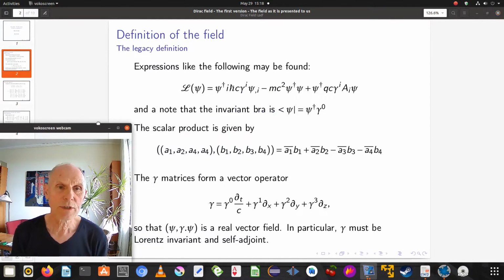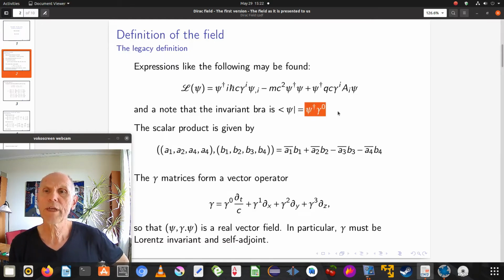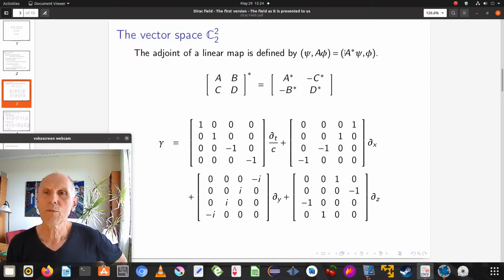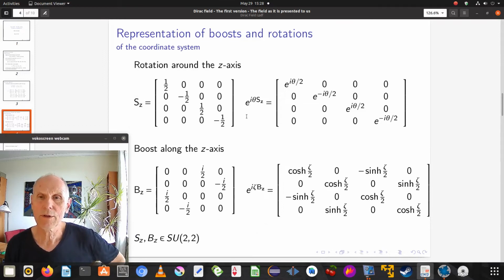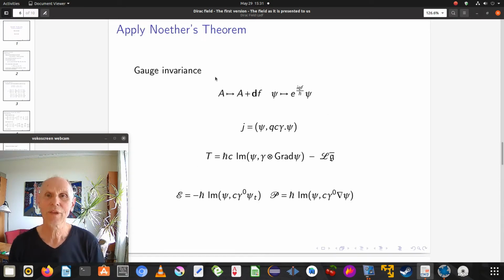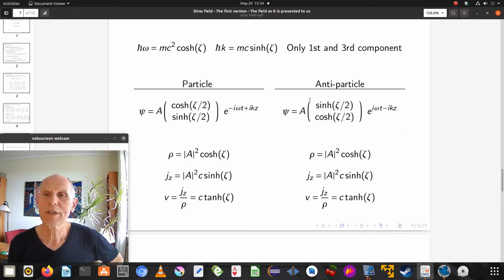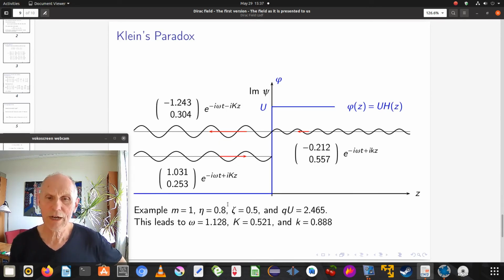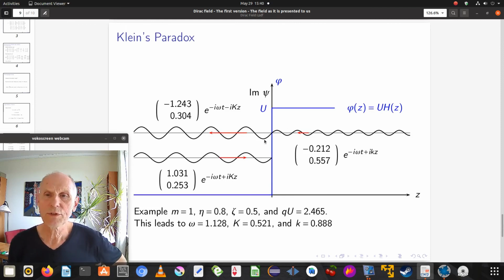The Legacy Dirac Field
In this video I analyse the Dirac field as it was originally thought to be. Noether's theorem is applied ruthlessly, actually leading to the usual conserved quantities. They are applied to planar waves and the Klein paradox. It turns out that we do have charge conservation and energy conservation, as we should have.

Before seeing this video, one should know the Dirac equation and have seen a verification that that the equation is Lorentz invariant.

The only problem with this field is that it seems to have anti-particles with negative mass. The known spin 1/2-particles fail to follow the laws of it. There must exist another field that represents the physical reality. In the next video, Feynmann's adage that anti-particles move backwards in time, will be deconstructed, so we may find a viable theory with conserved quantities.